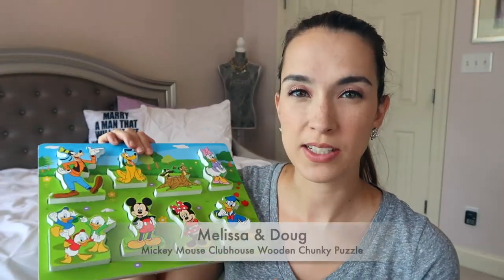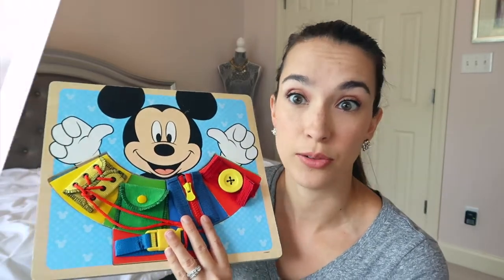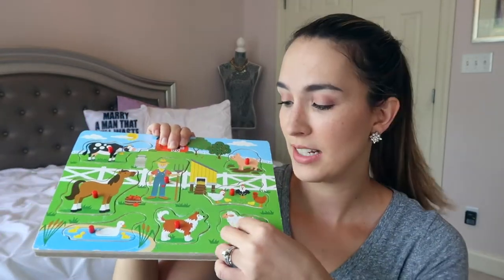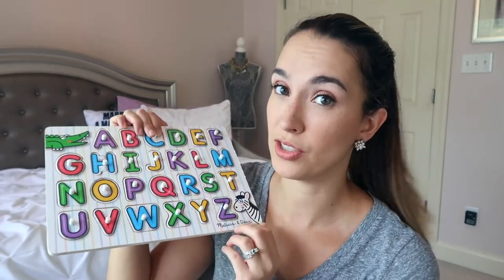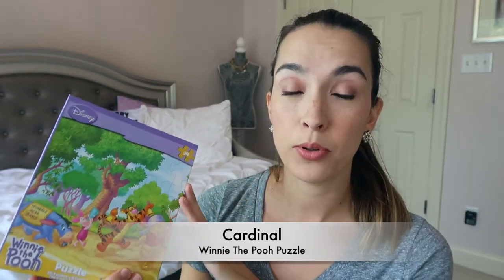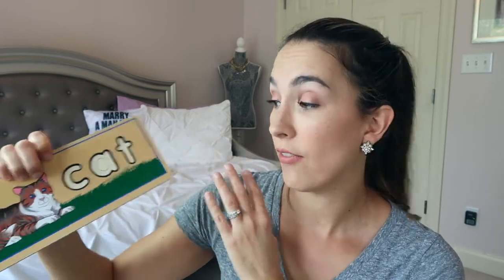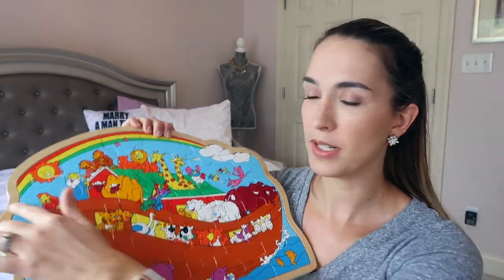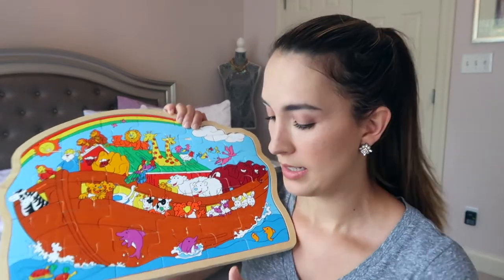Best Puzzles For Toddlers 2020 || Toddler Puzzle Progression || Amazon 2 Year Old Puzzle Must Haves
Best Amazon Puzzles For Toddlers 2020 || Toddler Puzzle Progression || 2 Year Old Puzzle Ideas is here! I am sharing with you my must have toddler essentials for all things puzzles! I share with you puzzles you can have your 1 year old start learning all the way up to 3 years old! These are my 2 year old toddlers favorite puzzles! Let me know if you and your toddler have any other puzzle favorites in the comments!